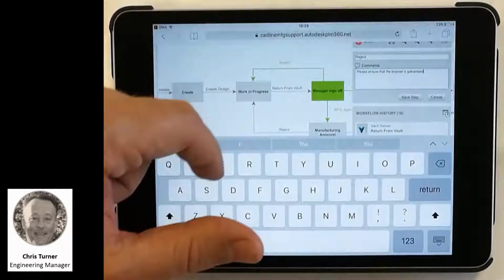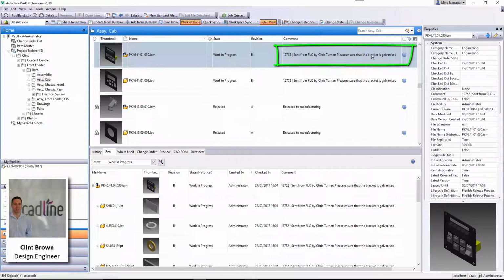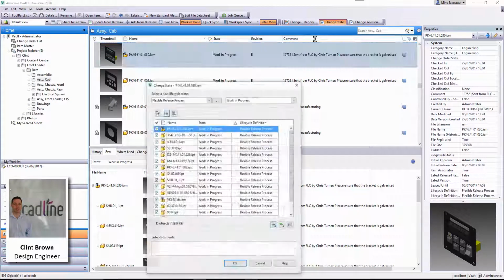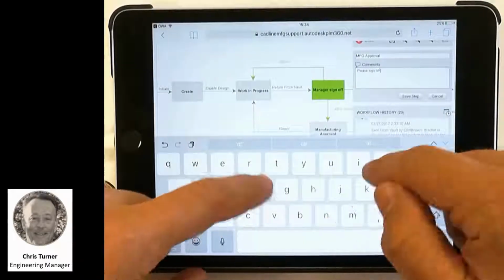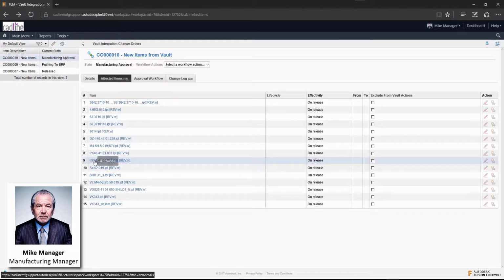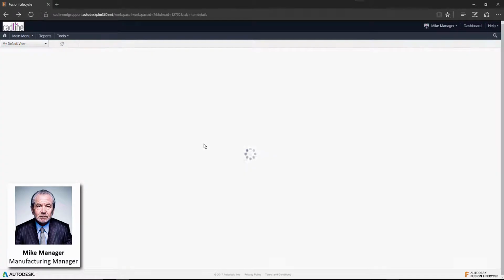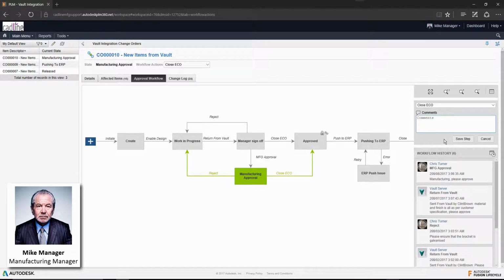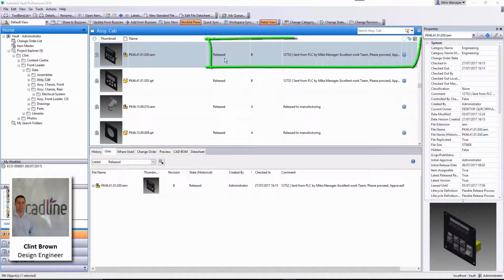Change Management – Vault & Fusion Lifecycle